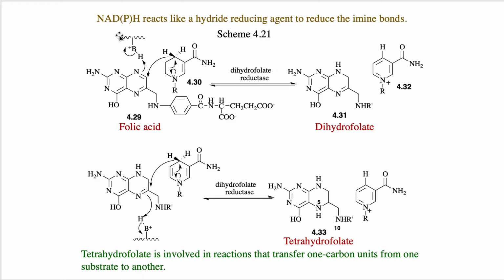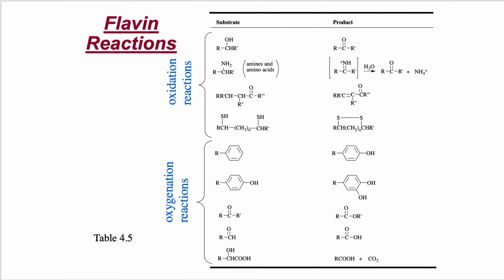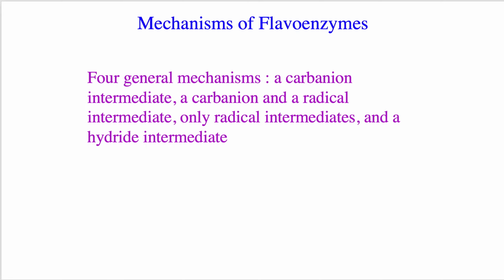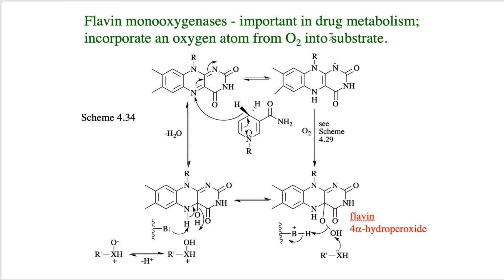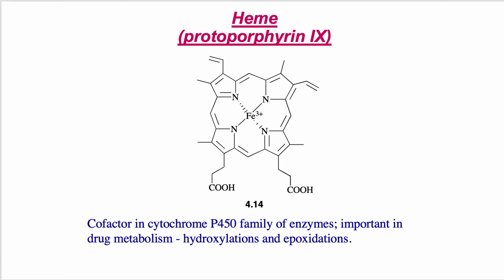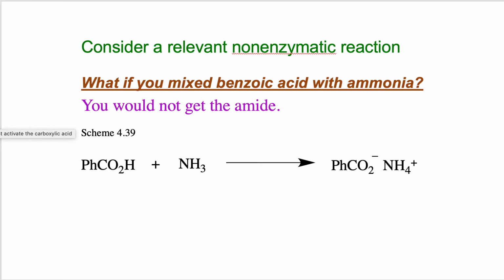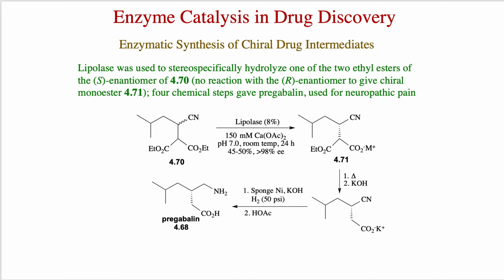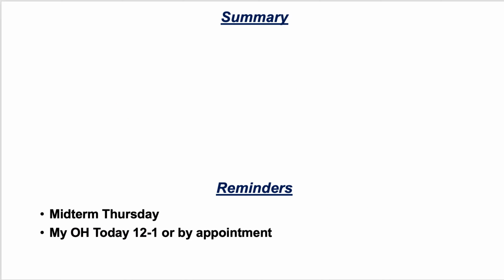lec 16 final segment